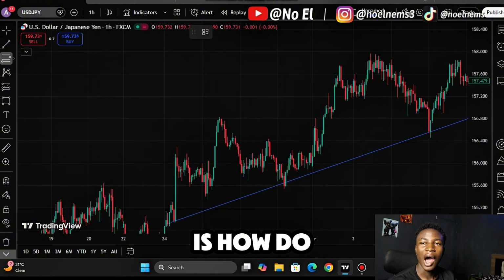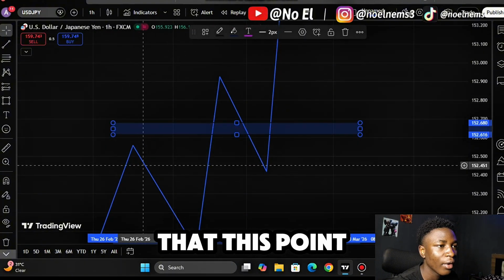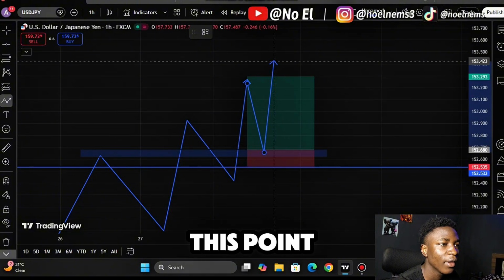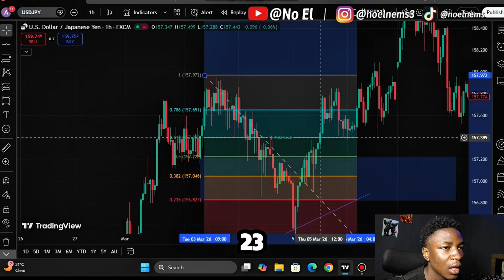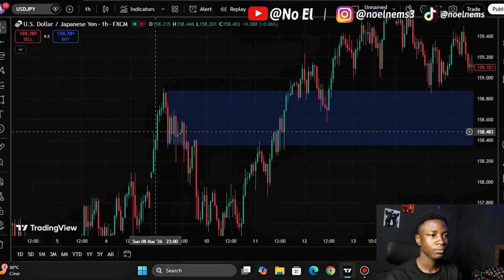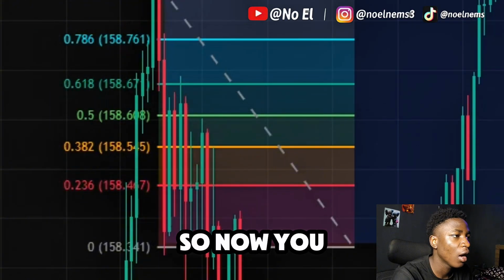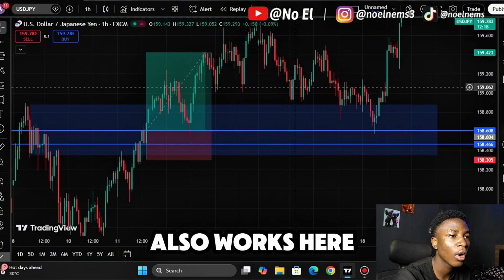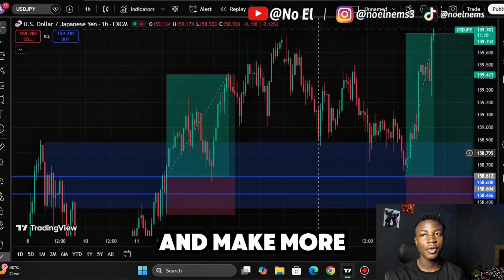Two Ways To Use Fibonacci Retracement 2026 (LASTEST WORKING FOREX STRATAGY)